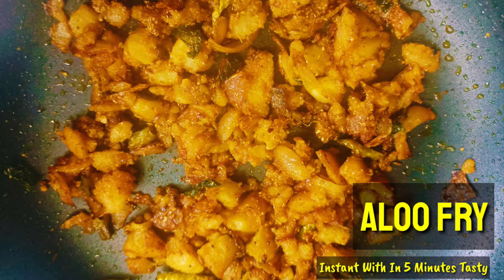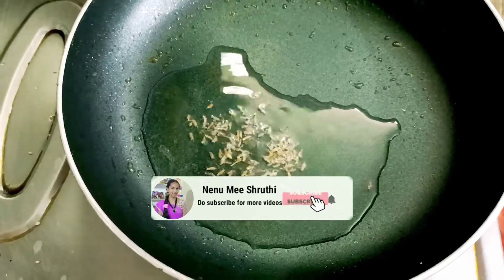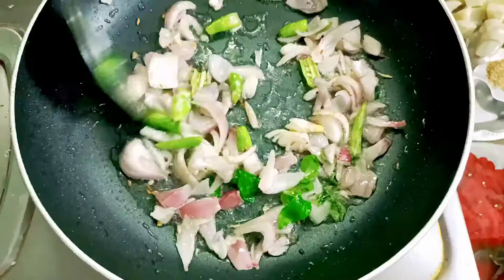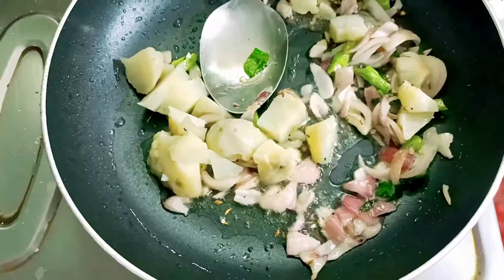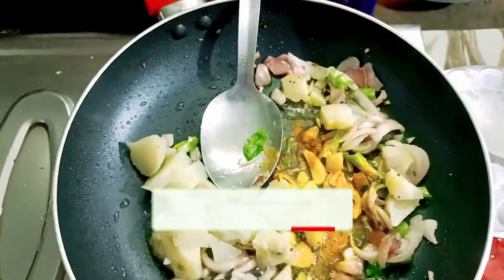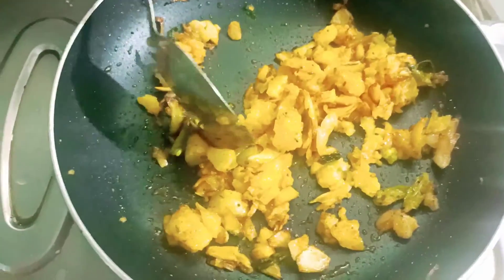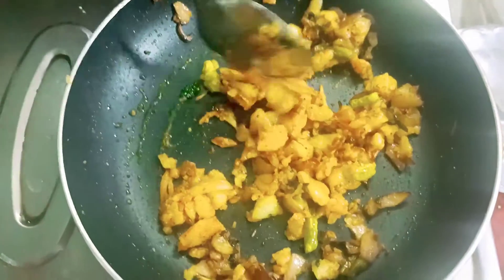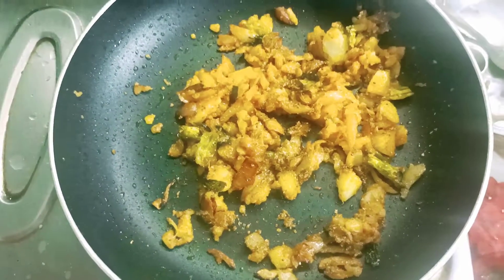కూర ఏం వుండాలో తెలియనప్పుడు ఒక్క ఆలుగడ్డ తో ఇద్దరికీ సరిపడా కూర చేయొచ్చు//Aloo Fry Recipe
కూర ఏం వుండాలో తెలియనప్పుడు ఒక్క ఆలుగడ్డ తో ఇద్దరికీ సరిపడా కూర చేయొచ్చు//Instant with in 5 minutes Aloo Fry Recipe in telugu